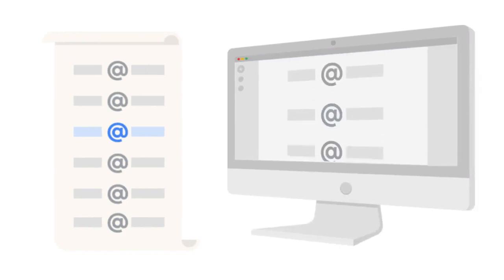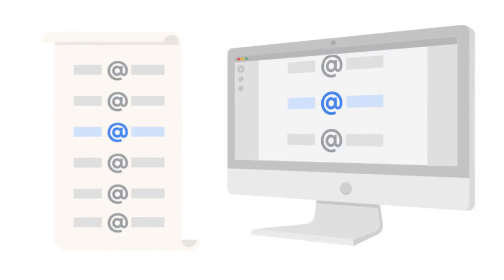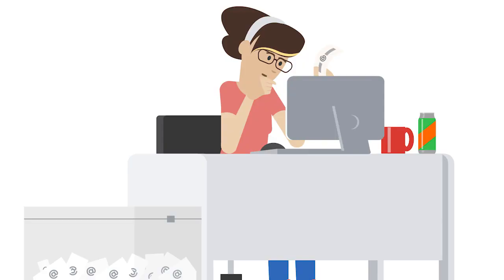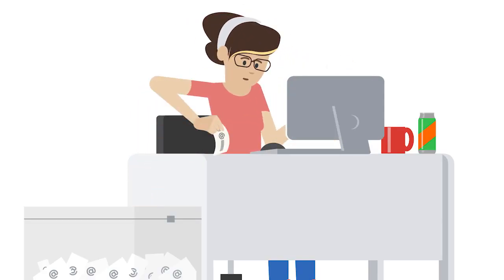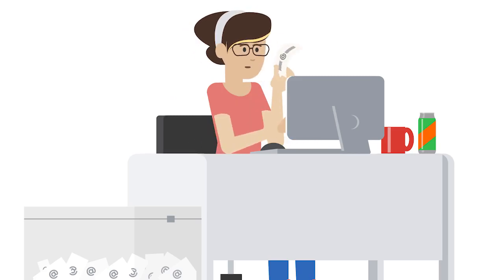5 Заставьте компьютеры работать на вас